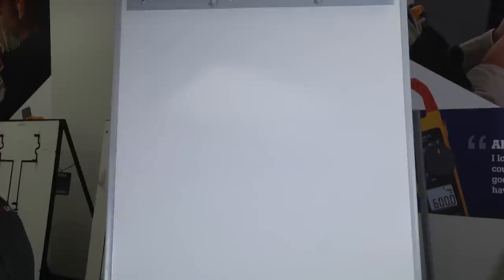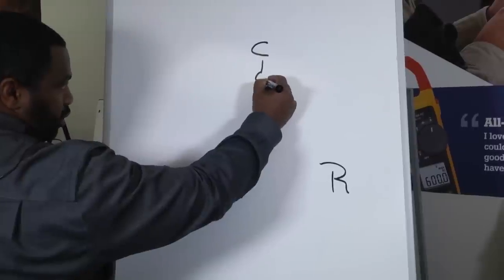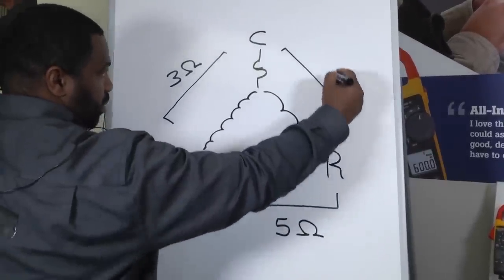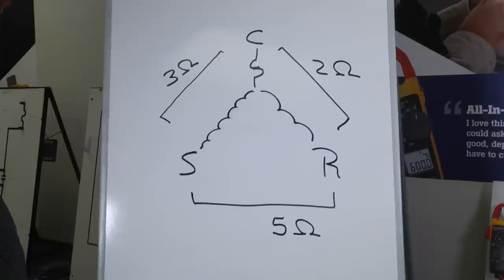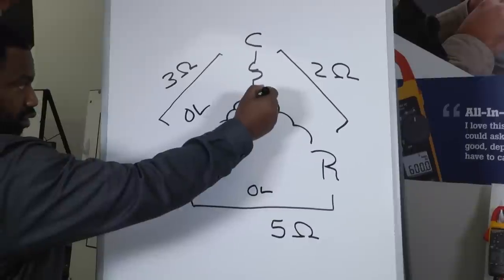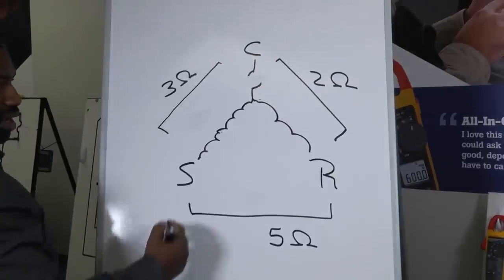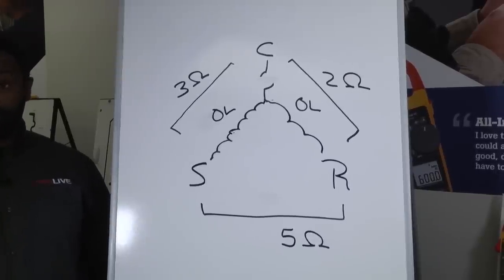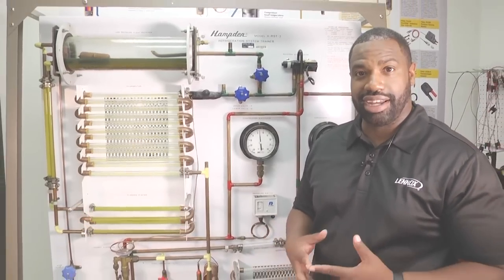How to Read Ohms on a Compressor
Learn how to read Ohms on a compressor on ToolboxTuesday with Doug Smiley of Lennox Learning Solutions.

Do you want to know how to read Ohms on a compressor? Do you want an explanation of why you read Ohms on a compressor? What to do while Ohming out a compressor? Watch and learn how to diagram Ohms on a compressor.

Learn more about how to become an HVAC Tech, BuildATech class, HVAC training and HVAC tips and tricks